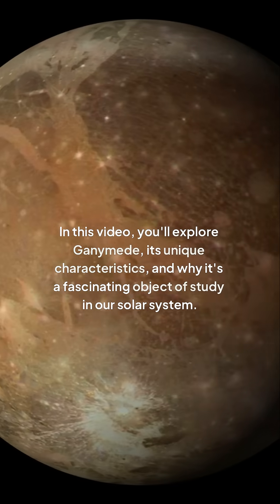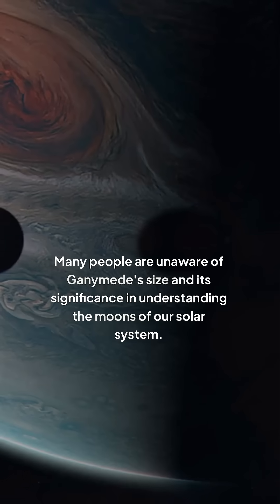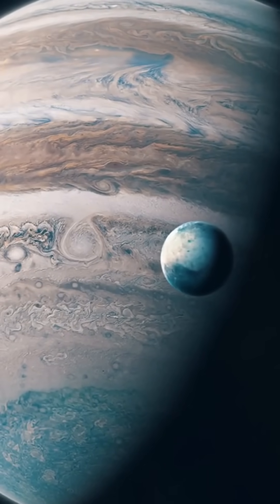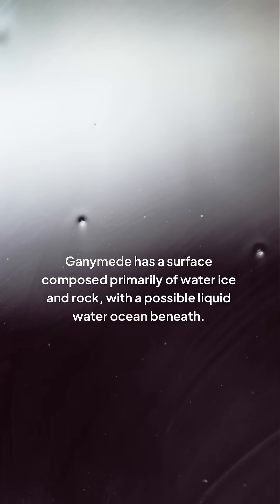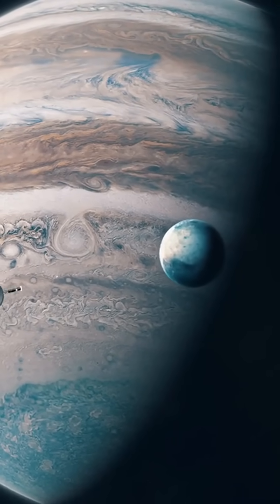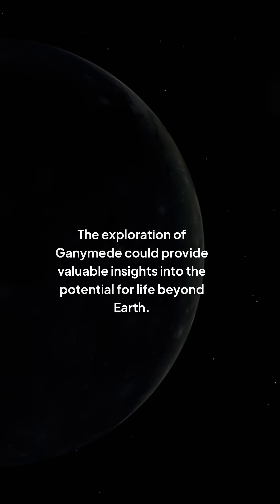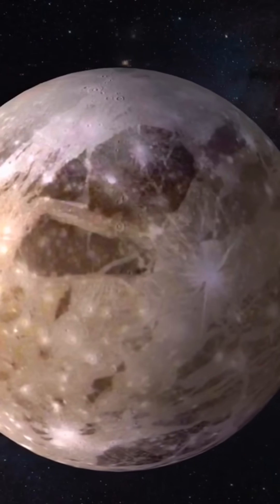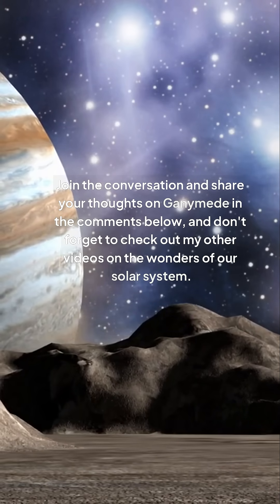The Giant Moon Nobody Talks About - Ganymede's Amazing Secrets!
Explore the wonders of our solar system and get ready to be amazed by the largest moon in our celestial neighborhood! Ganymede, a moon of Jupiter, takes the title of the biggest moon in our solar system, and in this video, we're going to delve into its fascinating features and characteristics. From its massive size to its subsurface ocean, we'll uncover the secrets of this Jupiter moon and what makes it so unique. So, buckle up and join us on this intergalactic adventure to learn more about Ganymede, the largest moon in our solar system!